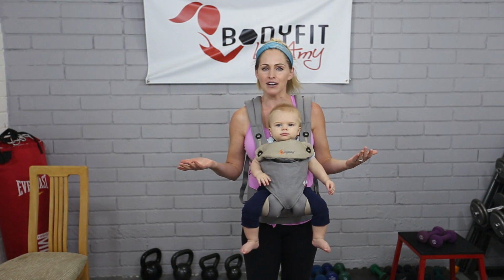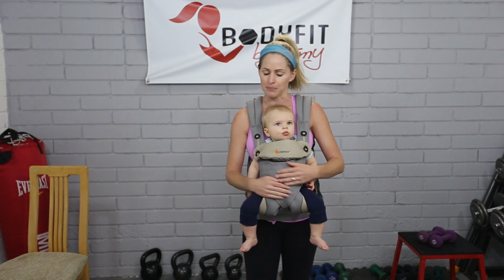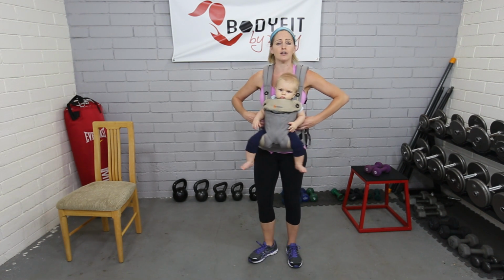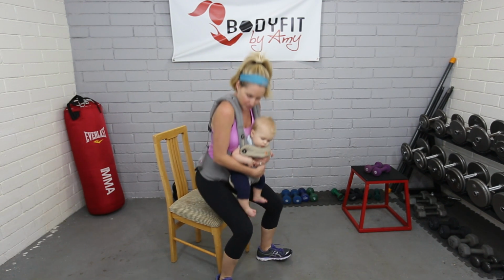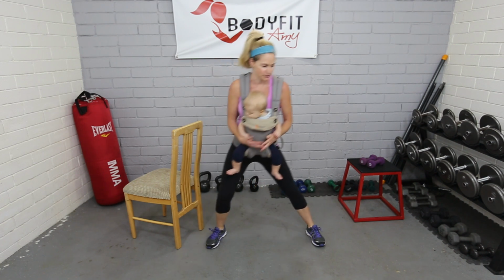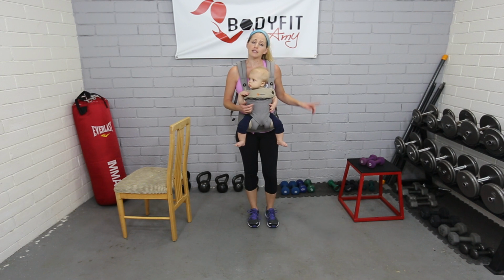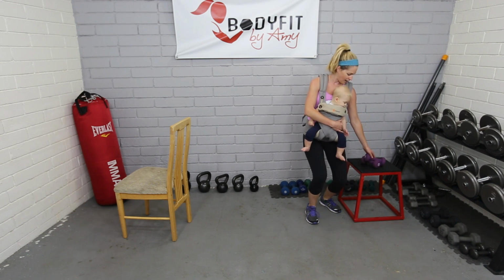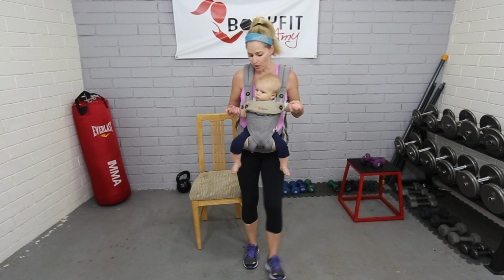Baby Wearing Exercises---Ways to workout with Baby in the Carrier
This short video will show you different exercise you can do while wearing your baby.  Any baby carrier will do and good for babies or any age.  Please make sure you've first been cleared by a doctor for exercise and that you are wearing the baby in the carrier correctly.

Exercises include:

Lower impact cardio--walking, step touch, hamstring curls, shuffles
Lower body moves--squats, plie squats,  lunges, side lunges,
Upper body dumbbell moves out to the side--bicep curls, shoulder press, row, kickback

Start by doing one set of 10 of each exercise, then go through a second time for another set of 10.  Workout your way up to sets of 20.